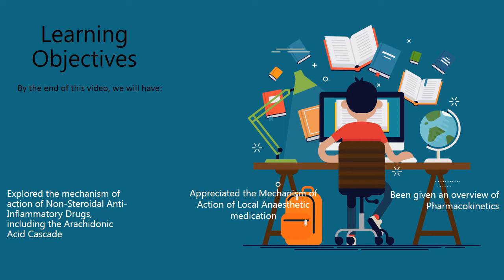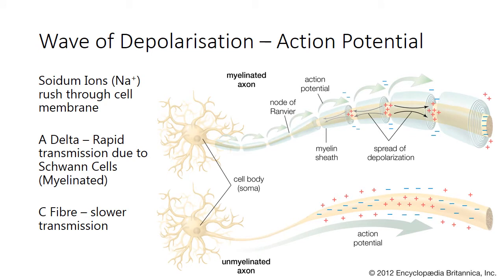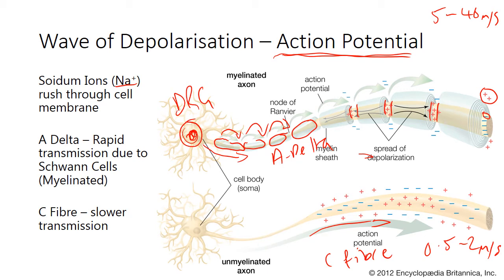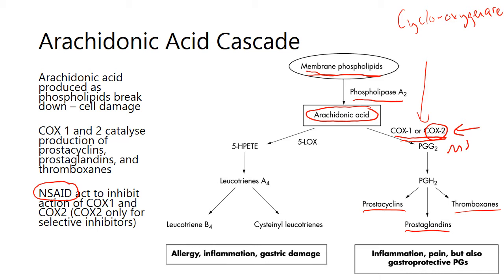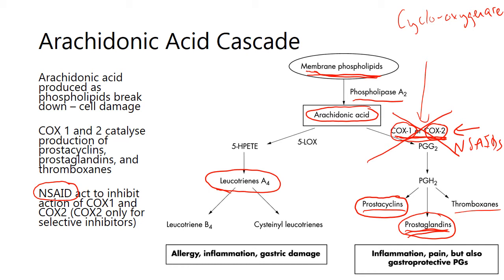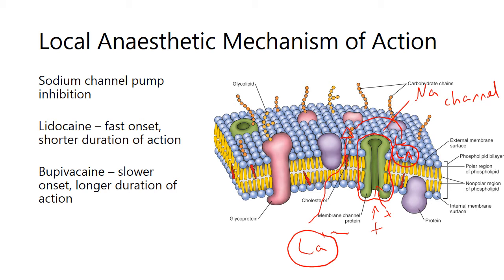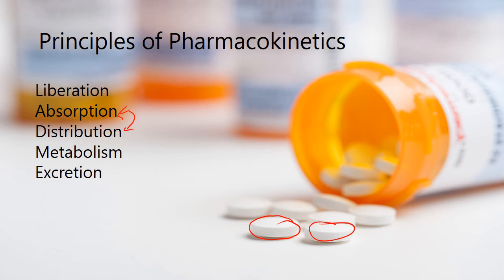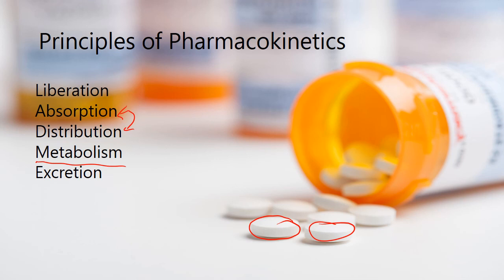Pharmacology of Pain Part 1 of 2